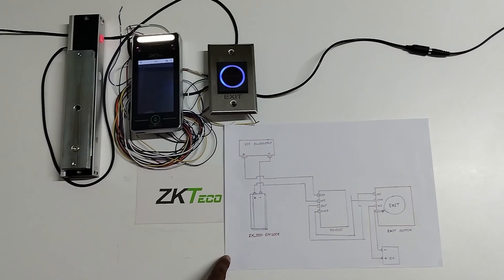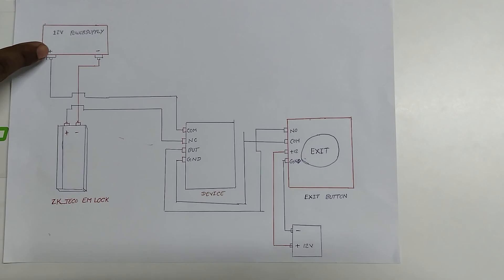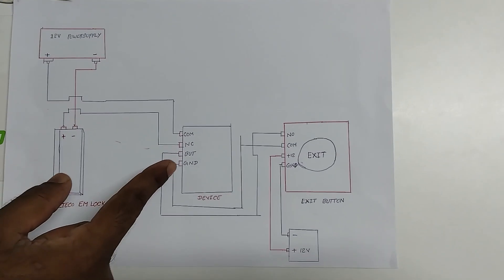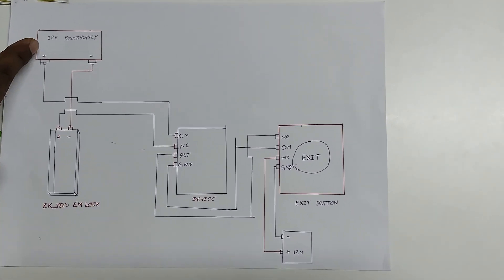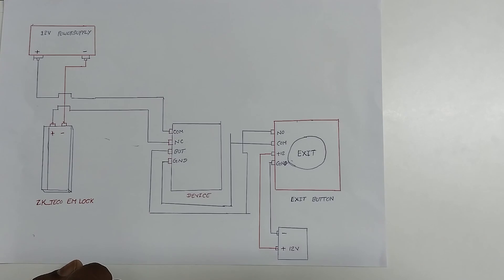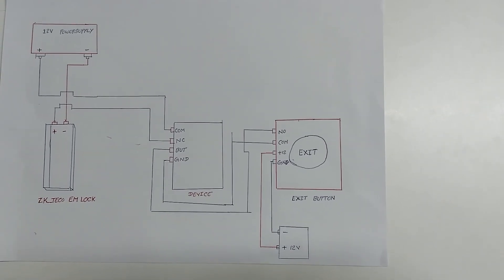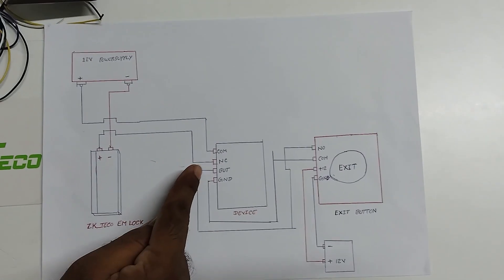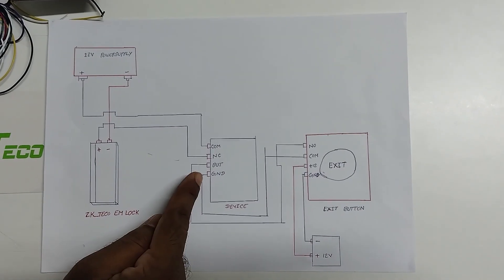What is the process for integrating EMLock and Exit Button on the MiniAC Terminal?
Hygienic workplace, healthy workforce!
Wearing mask consistently in work premises contributes to the overall hygiene & safety. ZKTeco’s MiniAC Visible Light Facial Recognition Terminal with Mask Detection function eliminates the need to remove mask every time to verify the identity of users.